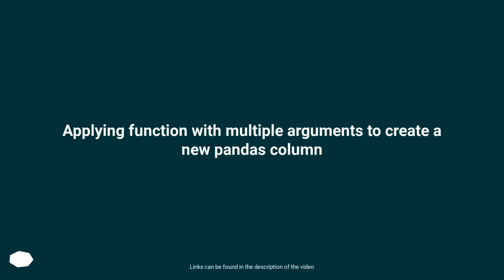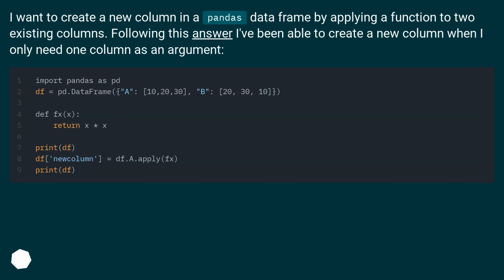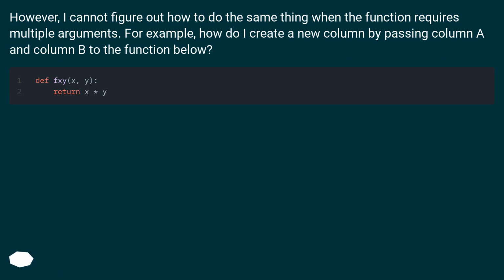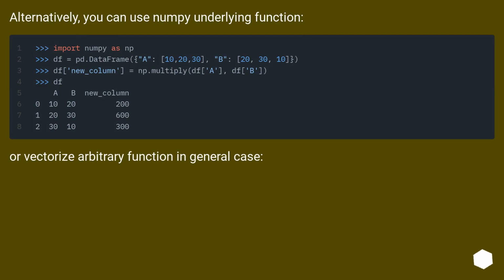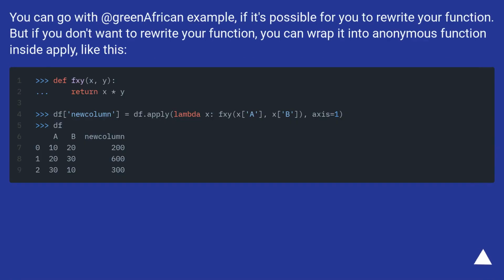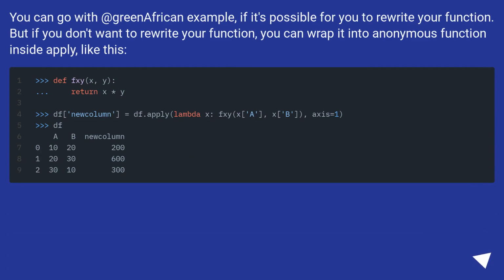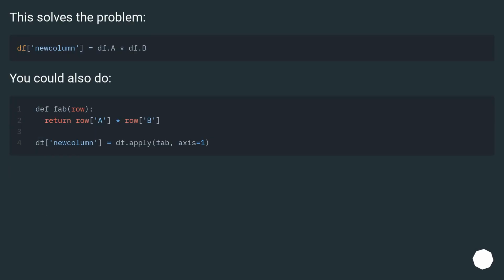Applying function with multiple arguments to create a new pandas column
Chapters
00:00 Question
00:52 Accepted answer (Score 188)
01:23 Answer 2 (Score 371)
01:49 Answer 3 (Score 59)
02:05 Answer 4 (Score 46)
02:35 Thank you